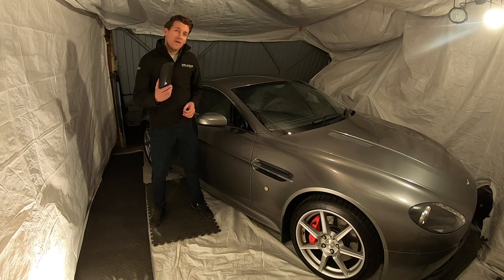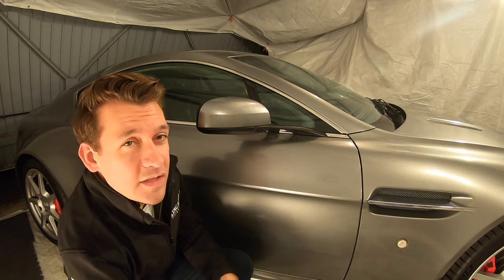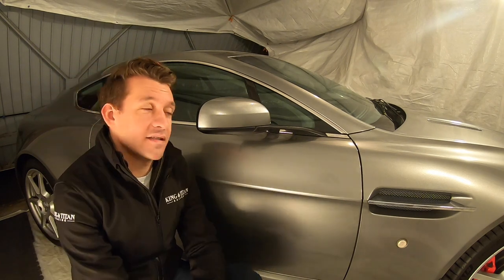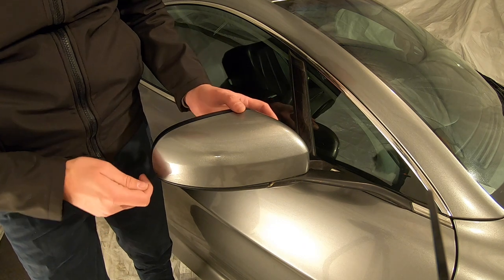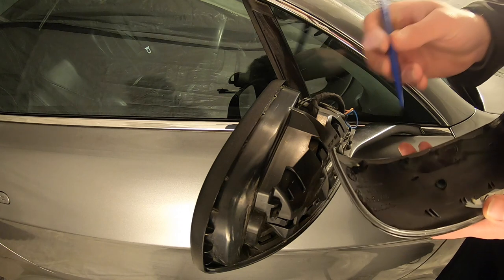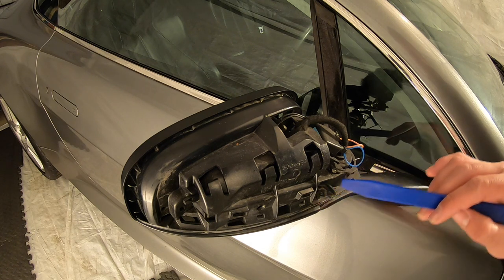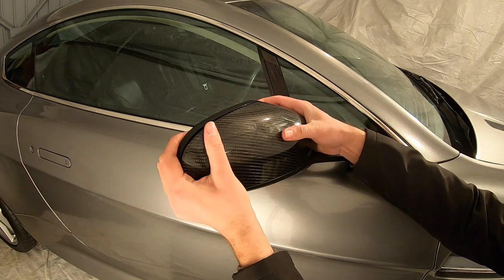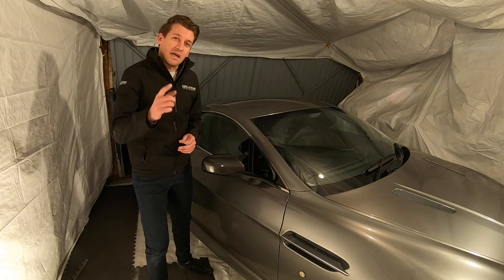Upgrading Aston Martin Wing Mirrors to Carbon Fibre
Here I show how surprisingly easy it is to remove the original wing mirrors and refit the carbon fibre replacements. This is the same for the DB9, DBS, Rapide and Virage as well as the V8 Vantage.

All you need is some 3M double sided tape, a trim tool and a heat gun/hair dryer.